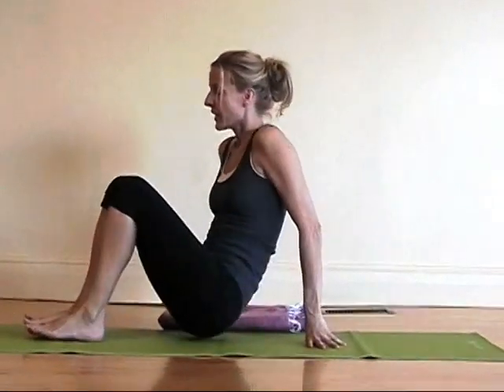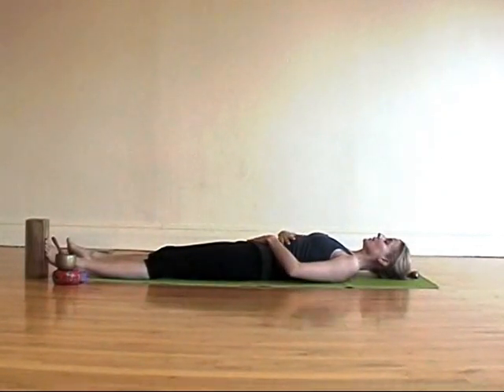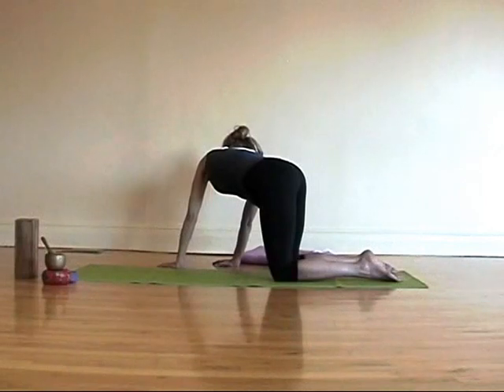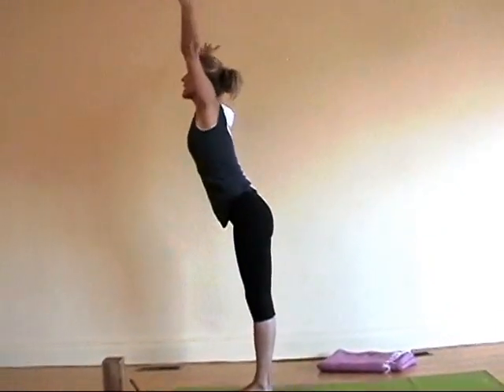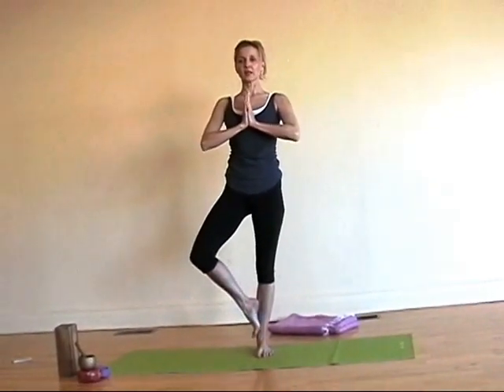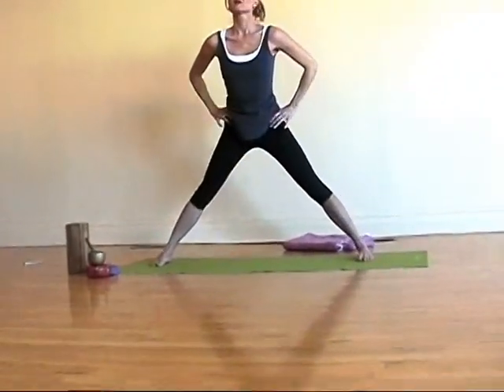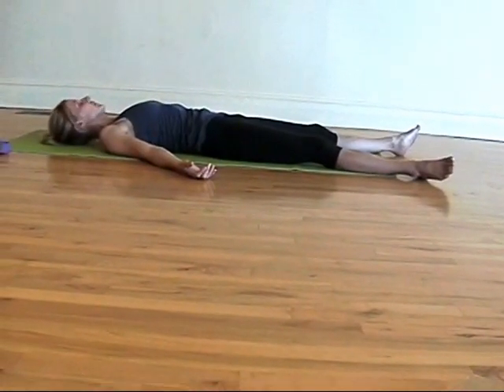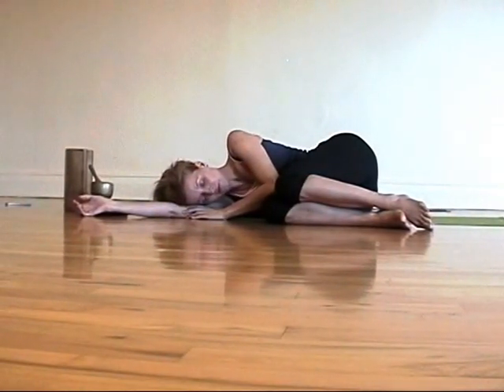Maria Toso Yoga Video Lesson 1